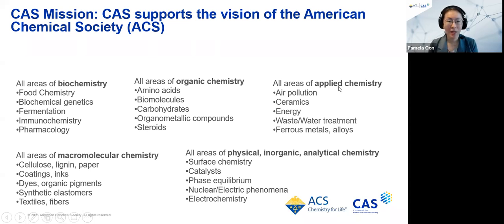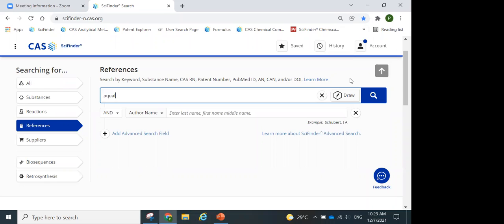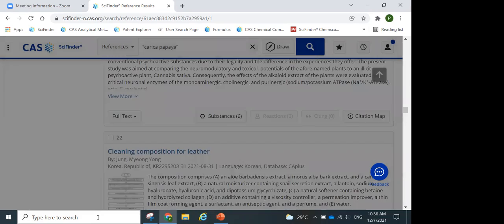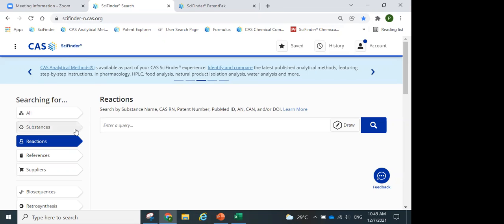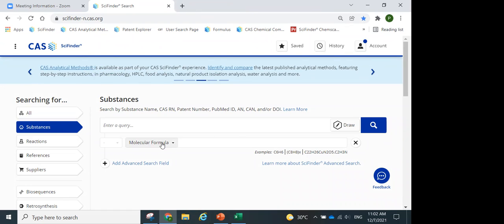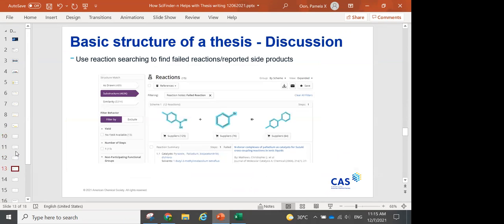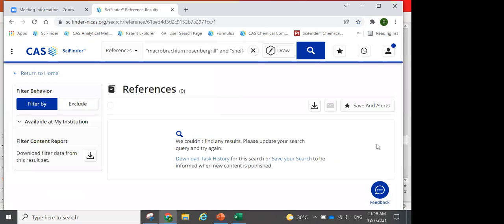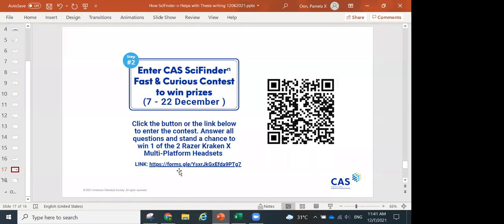SciFinder-n - How It Helps with Thesis Writing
Let’s learn how SciFinder-n helps you with Thesis and Report Writing